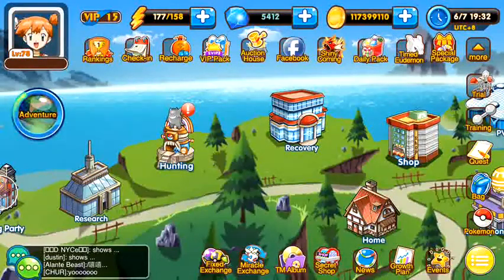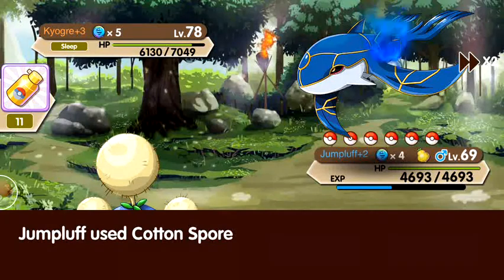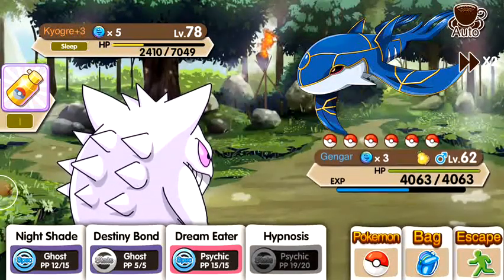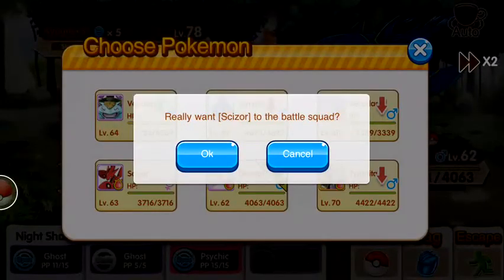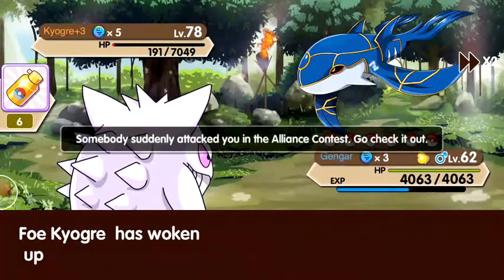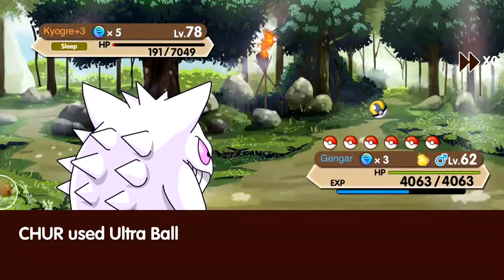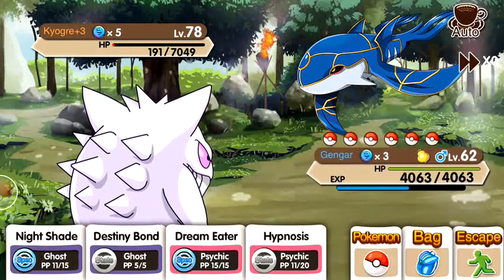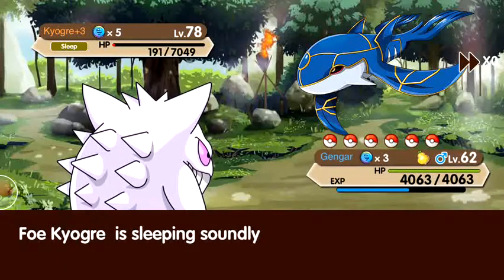Catching Kyogre! - Mystery Pets / Alice's Magic Pocket Pokemon